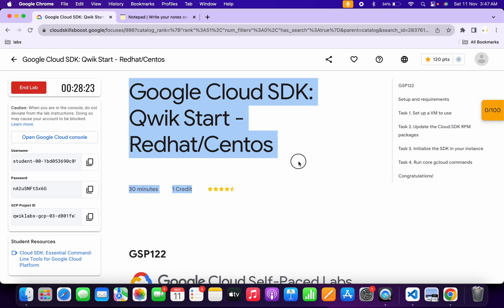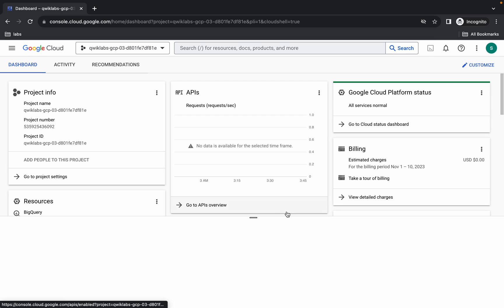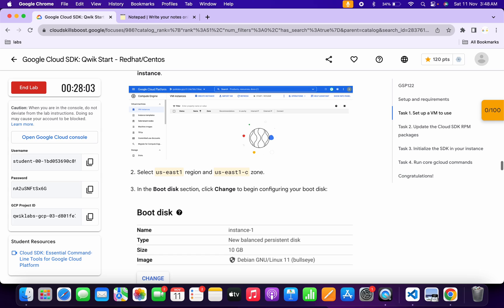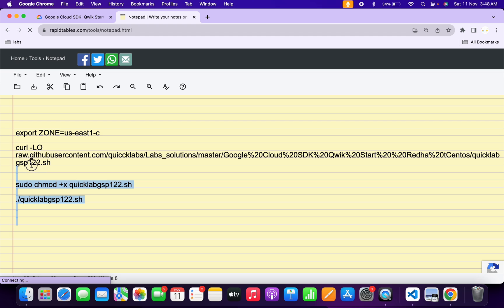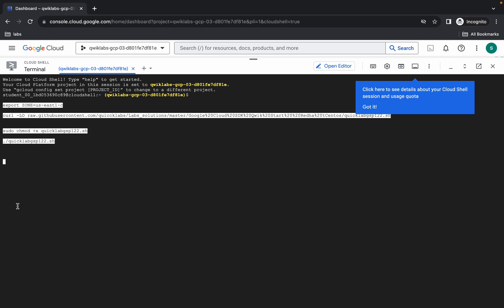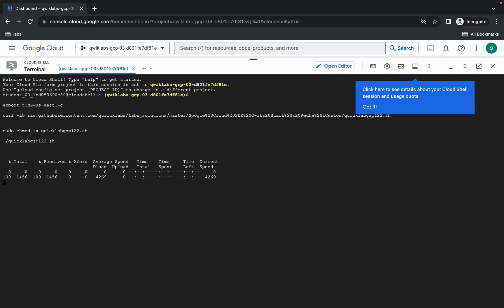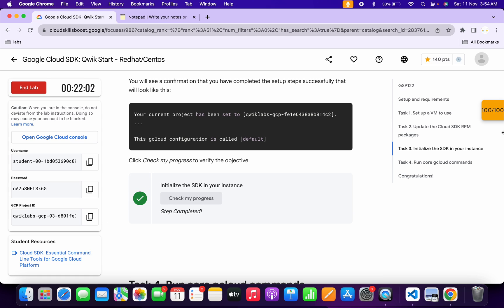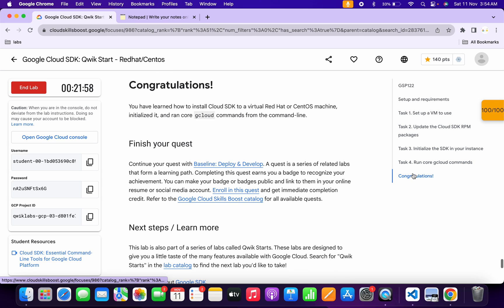Google Cloud SDK: Qwik Start - Redhat/Centos || qwiklabs || GSP122 || [With Explanation🗣️]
export ZONE=

./quicklabgsp122.sh